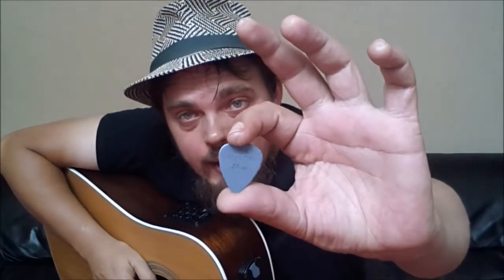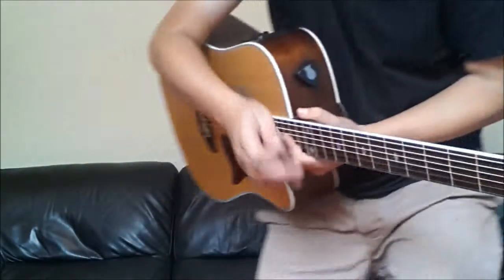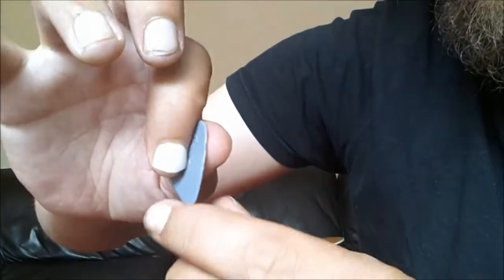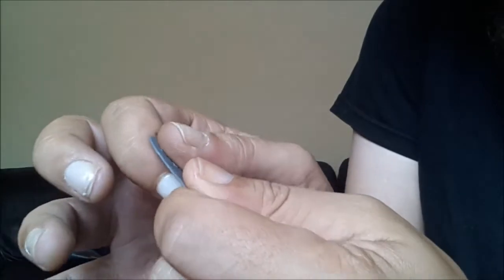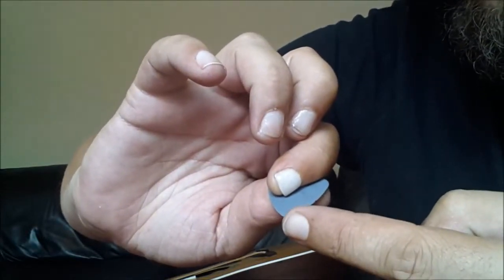How To Use A Guitar Pick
A short lesson on how to hold a guitar pick (Plectrum)